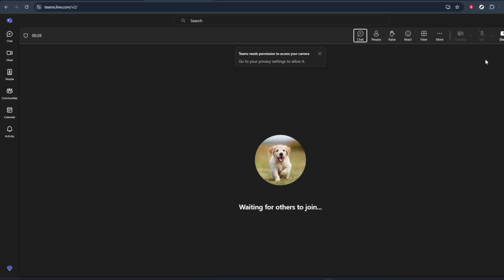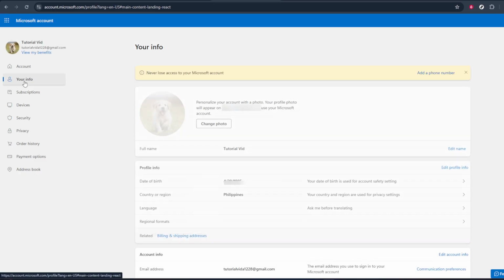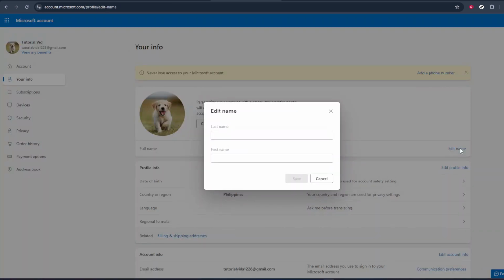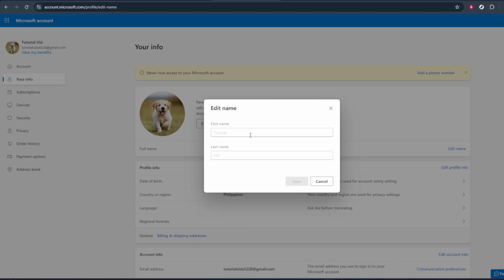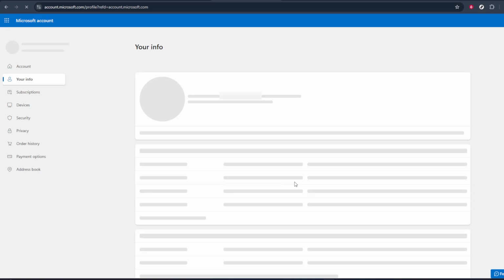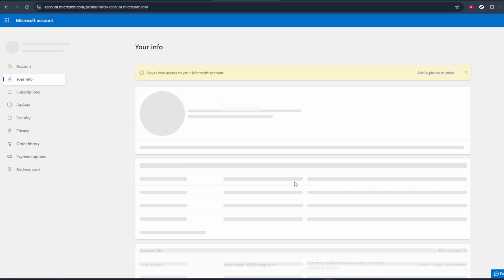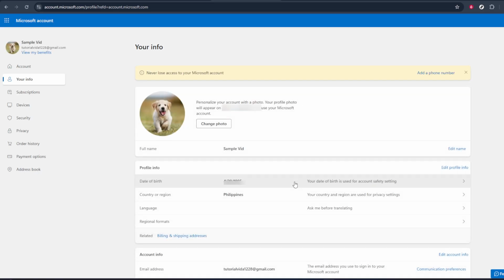How to Change Profile Name in Microsoft Teams | 2026 Guide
In this video, you’ll learn how to change your profile name in Microsoft Teams, including how to update your display name and make sure the change shows up across chats and meetings.